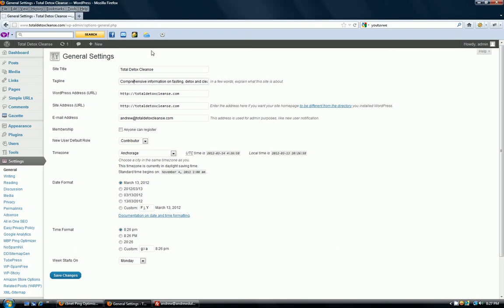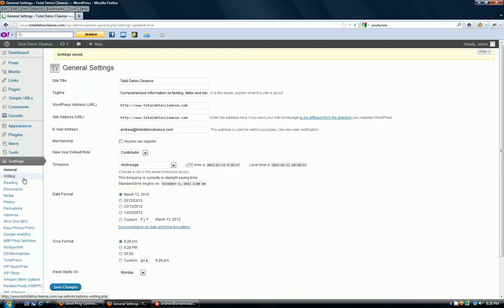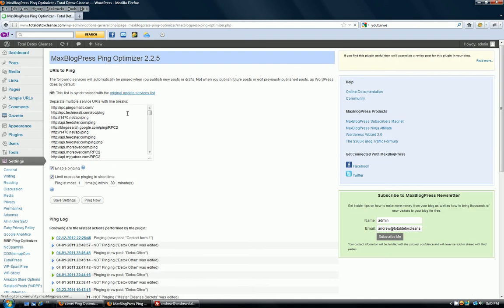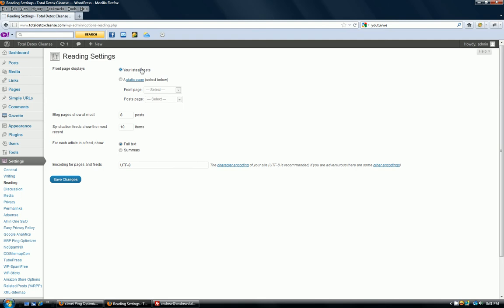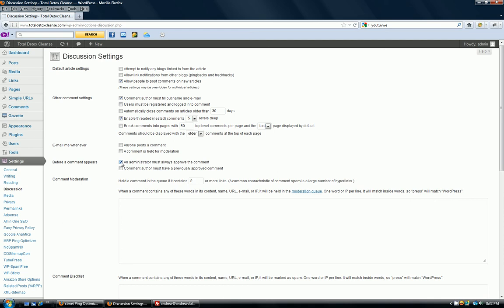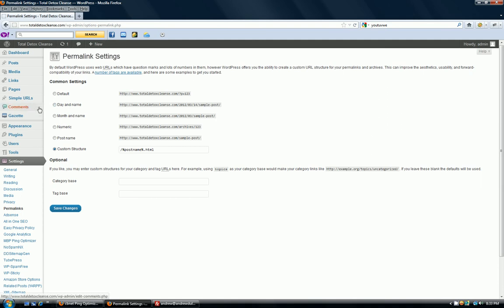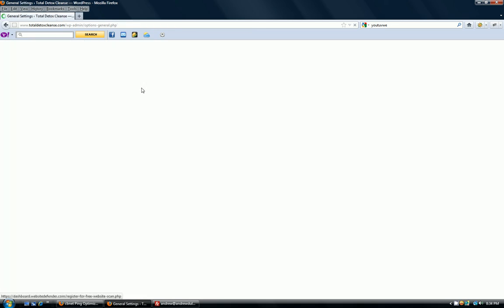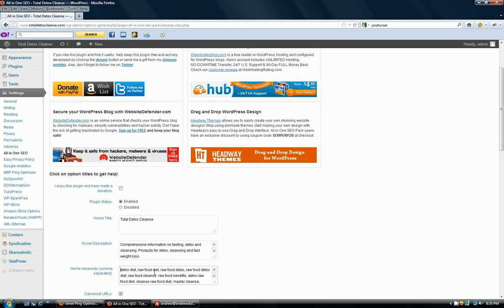Internet Marketing For Beginners - Website Settings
to find out how to optimize your site properly and allow the search engines to rank you higher.